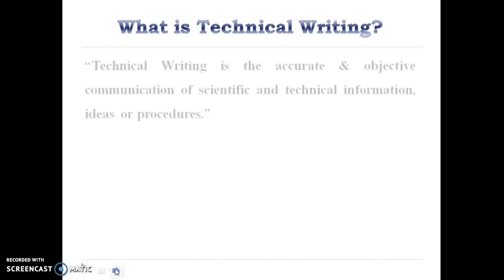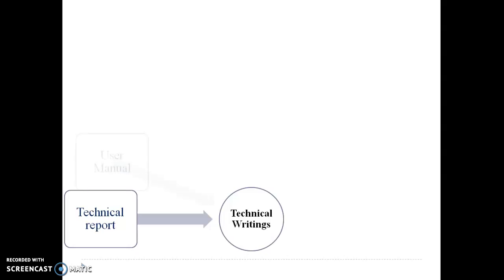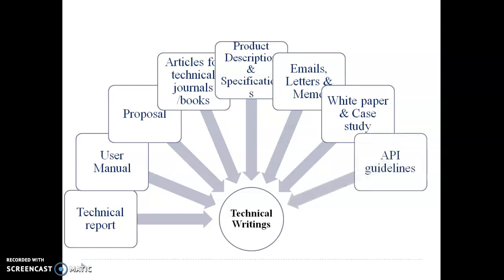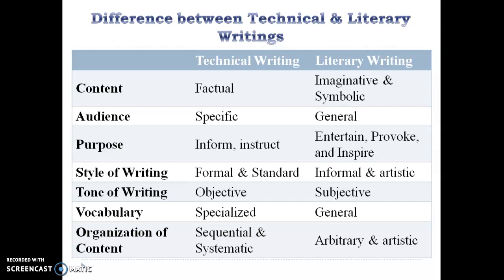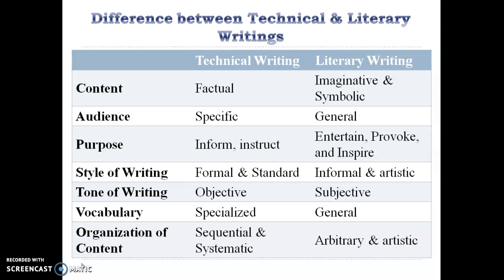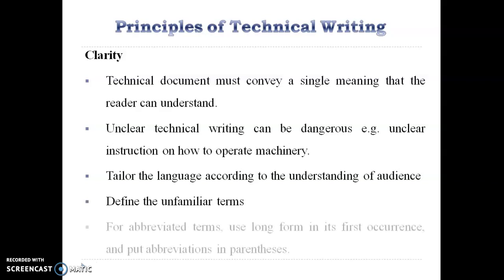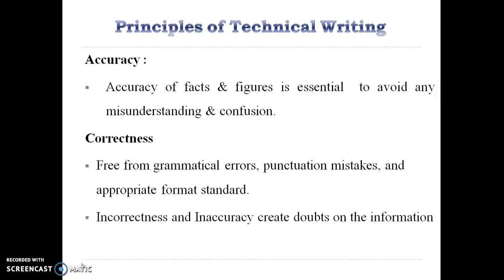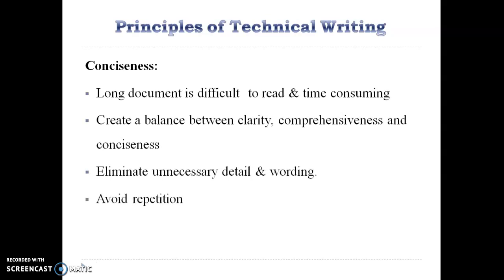5.1 Introduction to Technical Writing Part 1